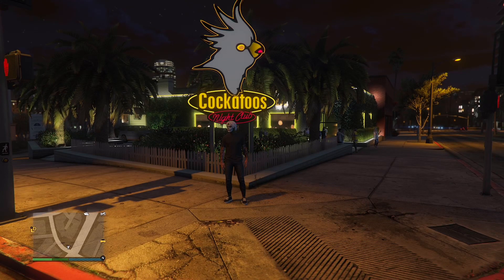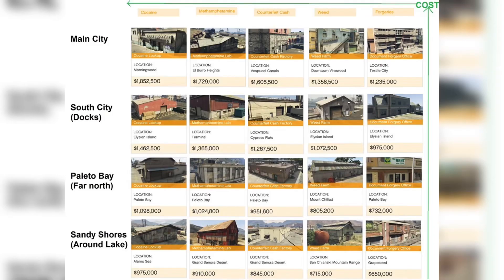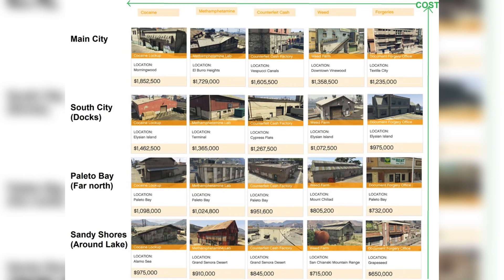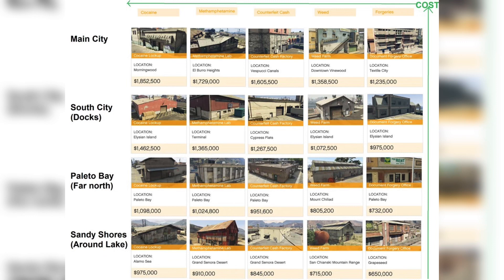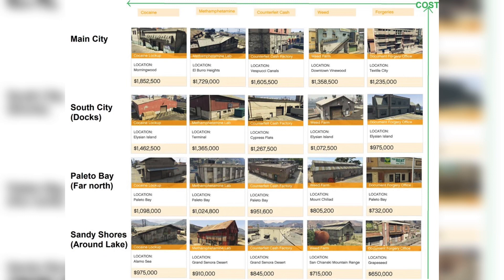Best MC Business Locations GTA Online